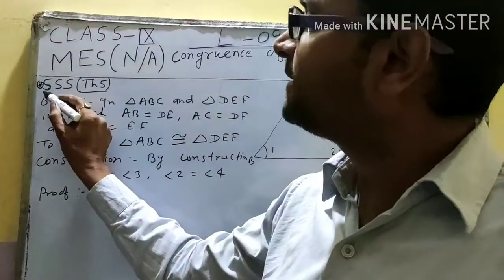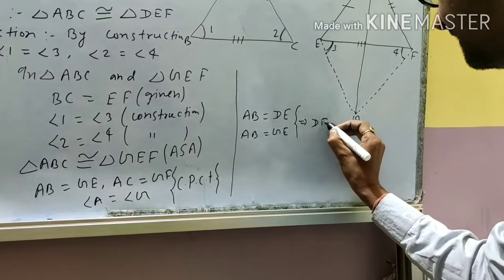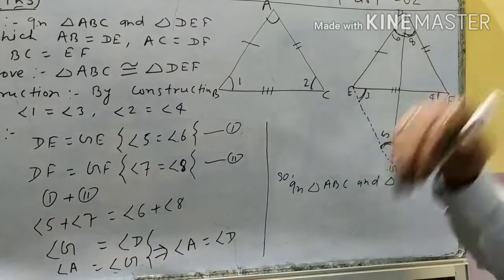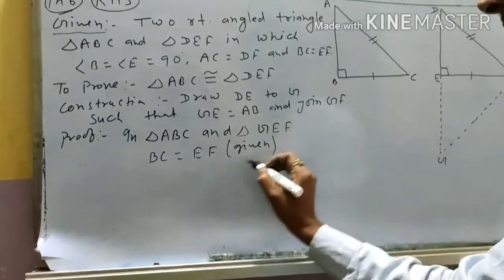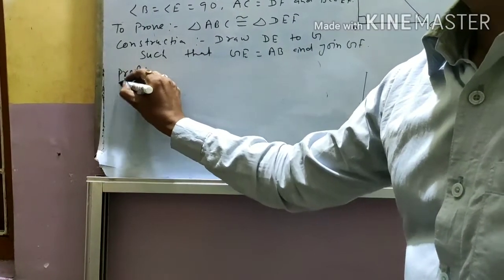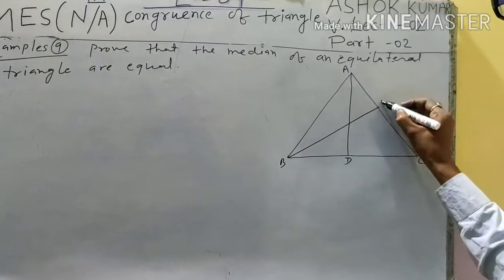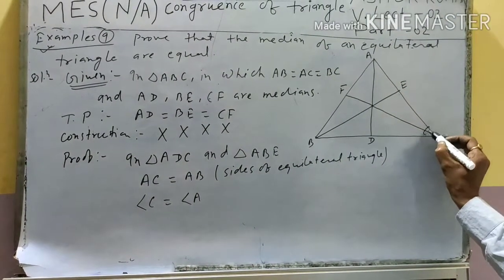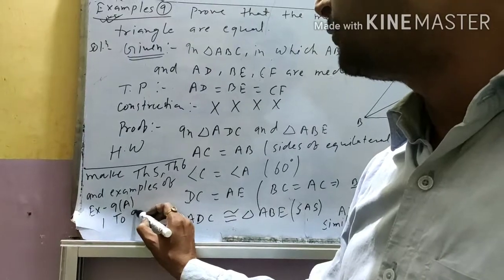L-09 congruence of triangle Part-02 by Ashok Kumar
Make examples of ex-9(a) 1 to 9 . SSS and RHS theorum.